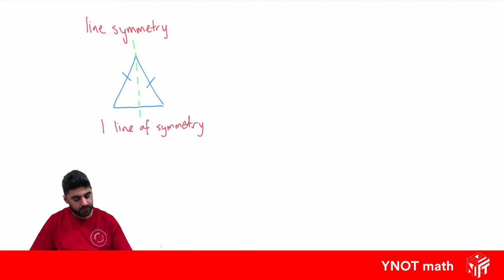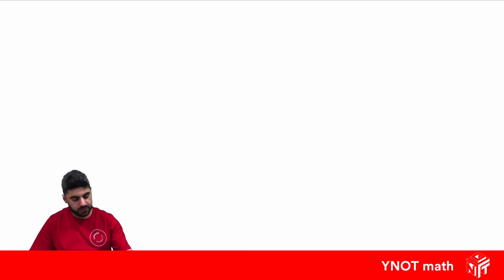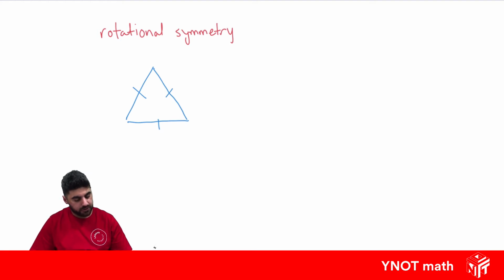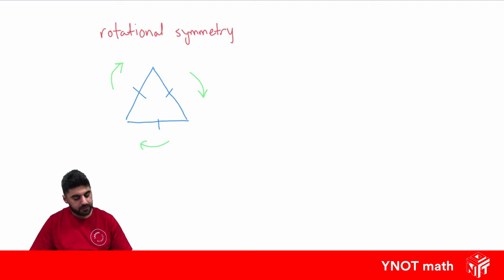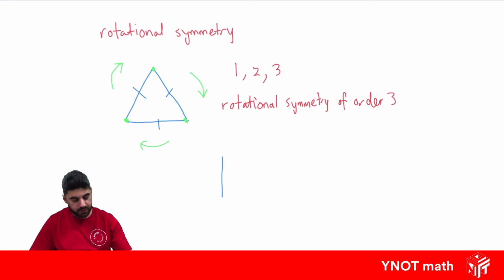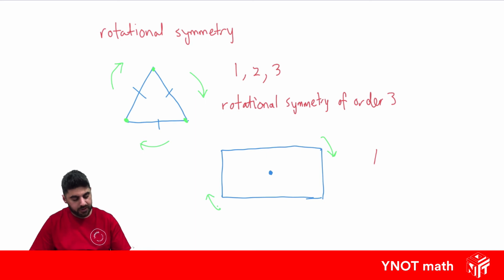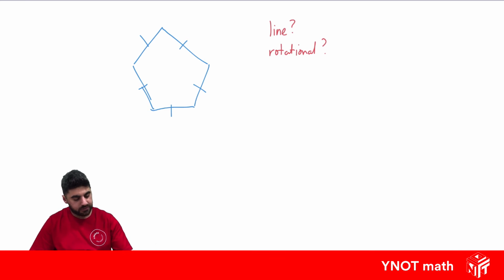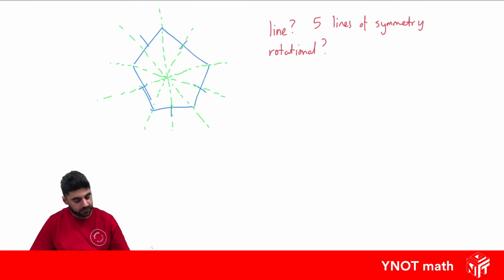Line and Rotational Symmetry